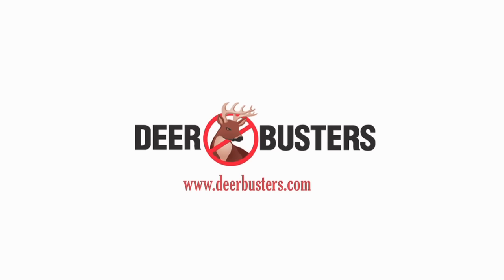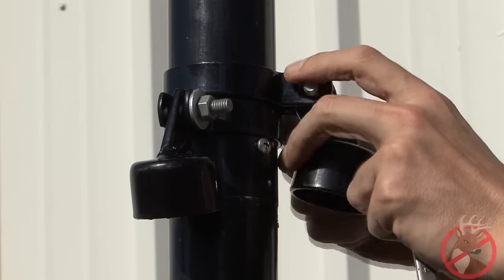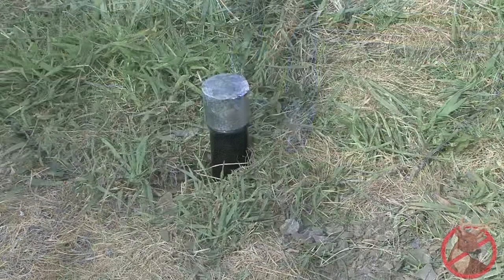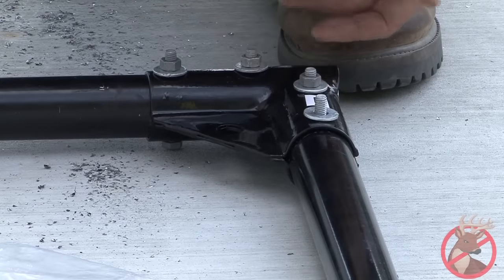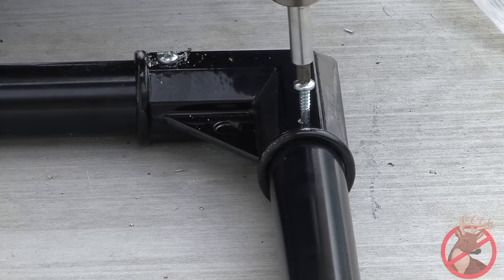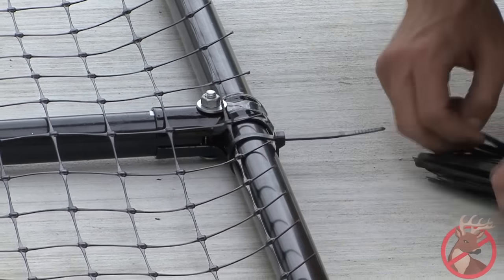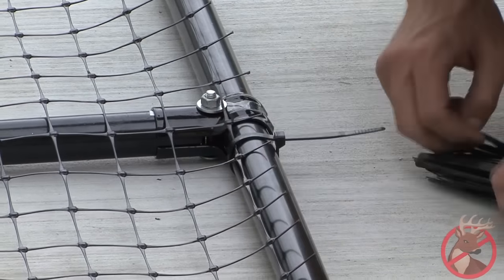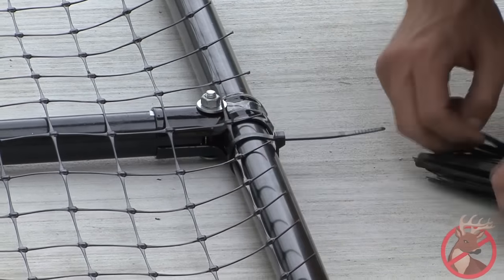DeerBusters- Deer Fence Installation Video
Here at Deerbusters.com we are committed to providing you with the best deer fence installation instruction as well as other deer deterrent devices. Find here our Deer Busters Deer fence installation video which is a step-by-step guide to setting up your deer fence system.